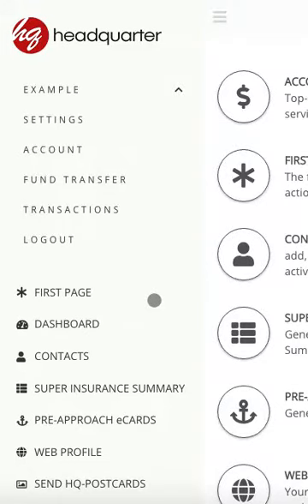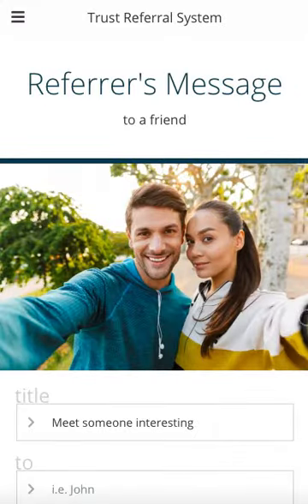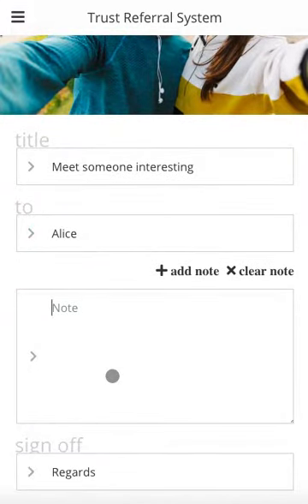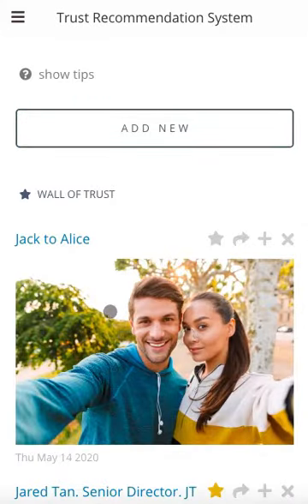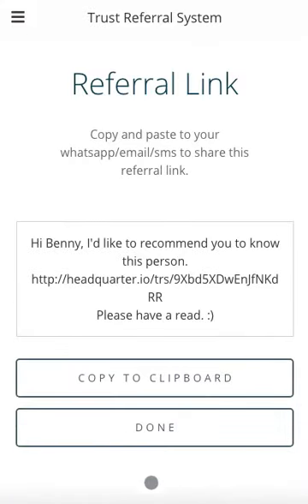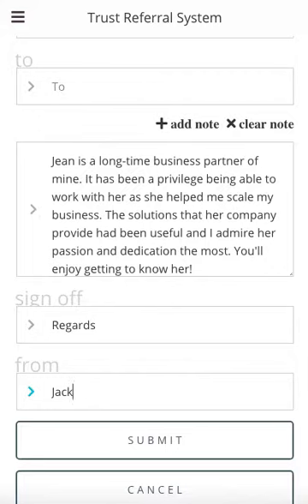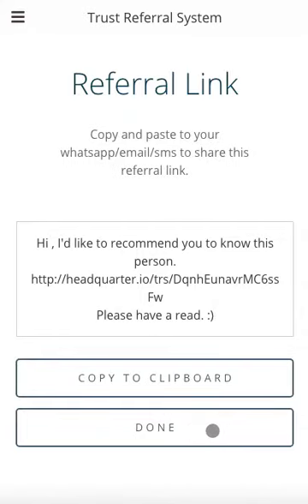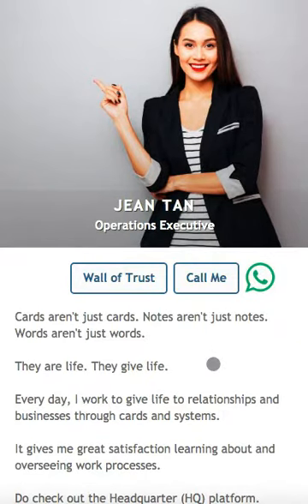Headquarter.io Tutorial: Trust Recommendation System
Referrals and Recommendations are integral in any sales business. This tutorial demonstrates how the Trust Recommendation System in the Headquarter Platform works, and how can use this to collaborate with your clients to refer people to you, or write endorsement notes for you.